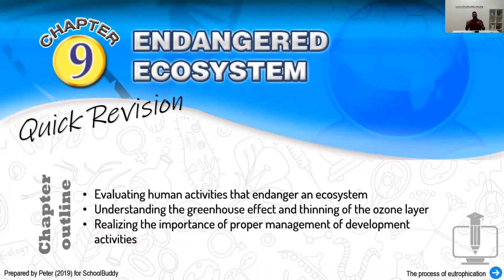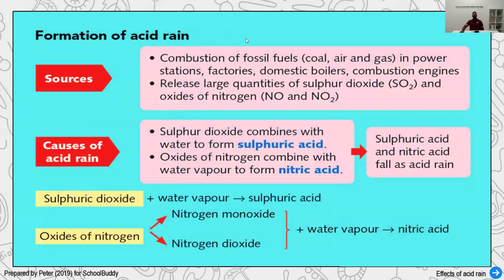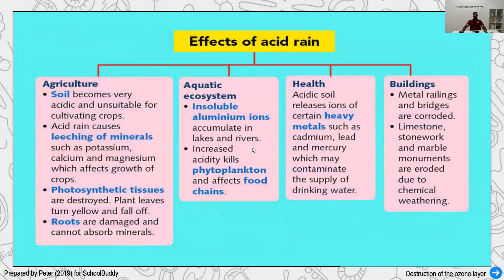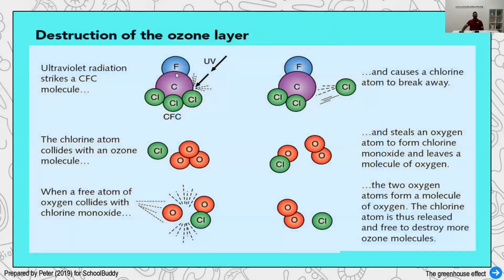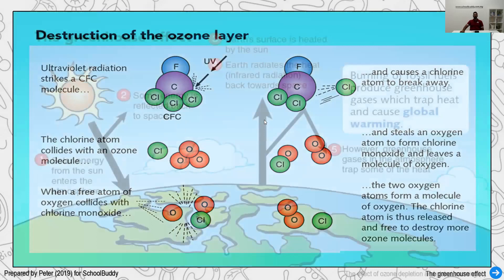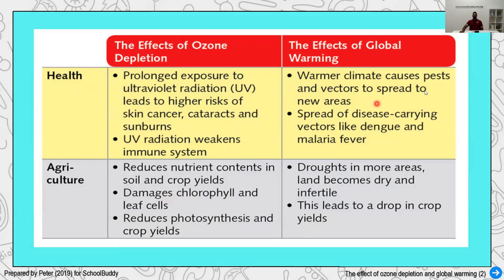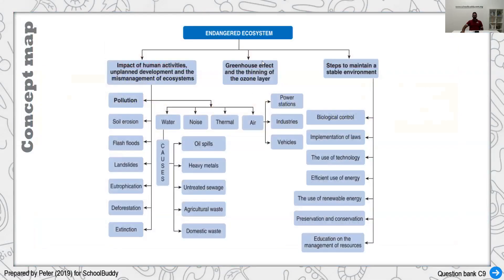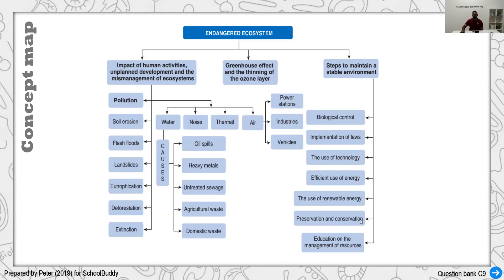Rapid Revision KBSM Biology Form 4 (Chap. 9: Endangered Ecosystem)